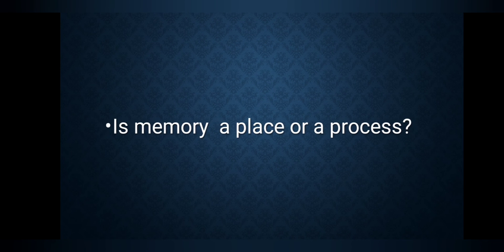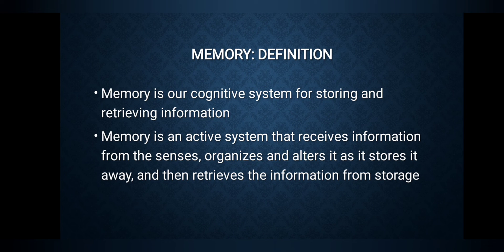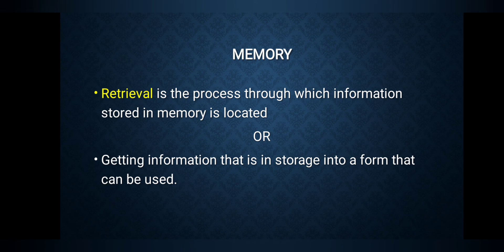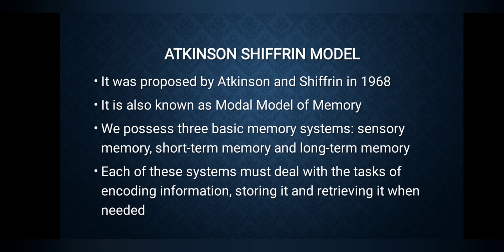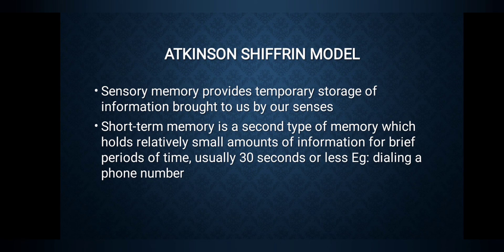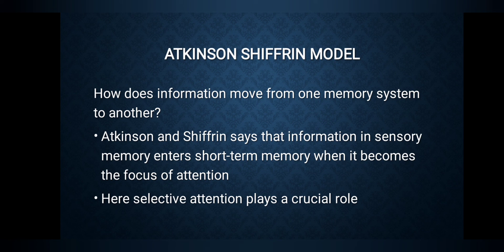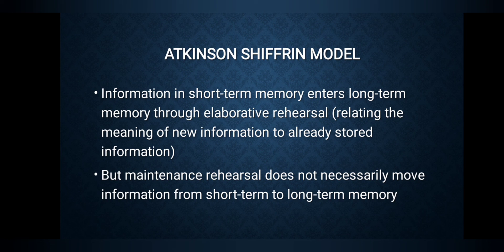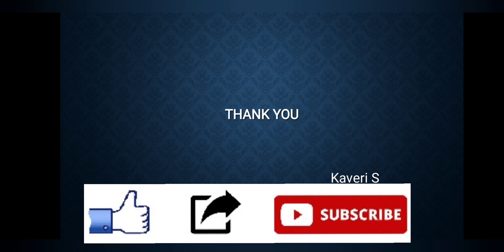Memory: Atkinson Shiffrin Model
***Copyright:- All content published on this channel is protected under the copyright law.***